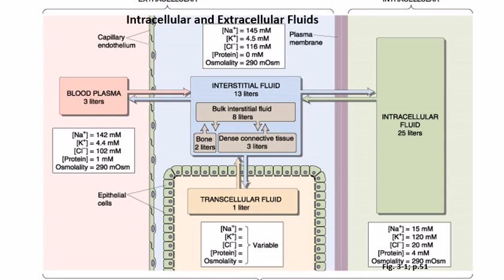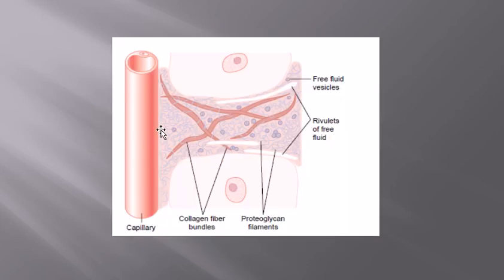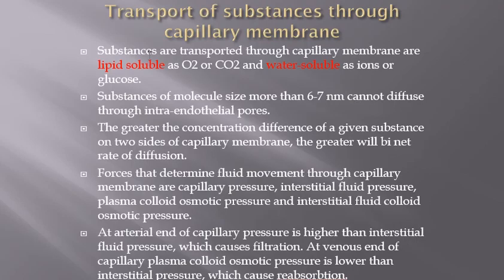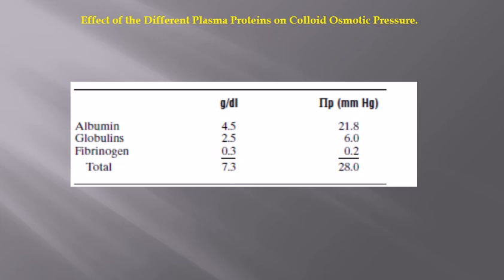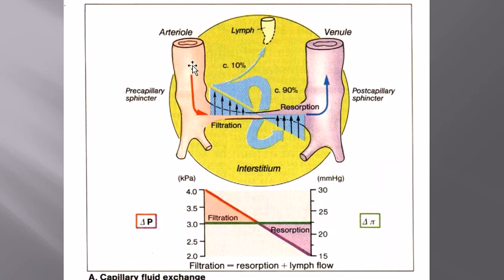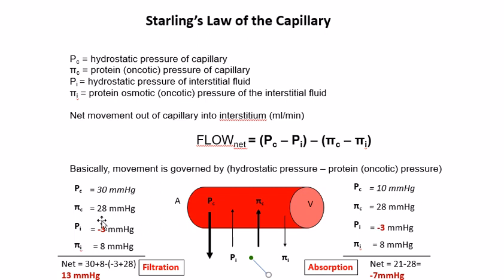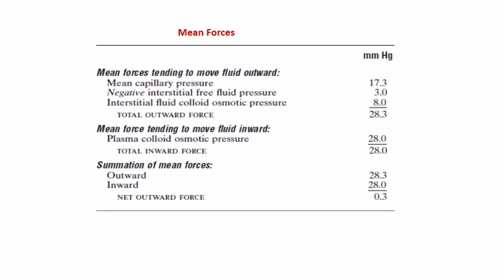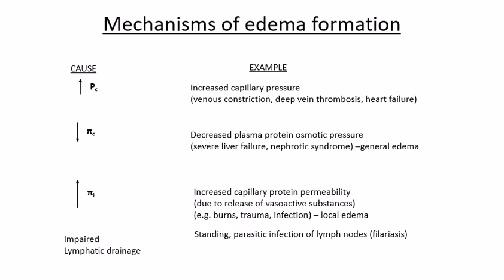Capillaries and Microcirculation Cvs Ch 16 Part 2. By (Dr. Imran Aftab for 1st Year MBBS)